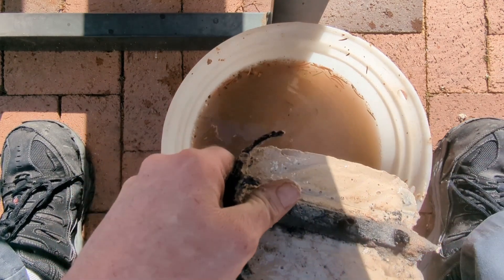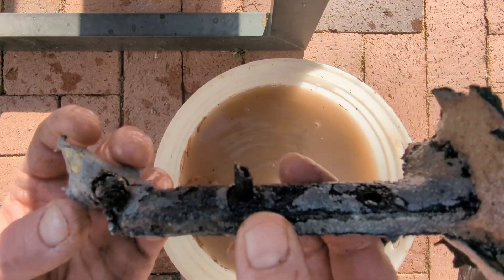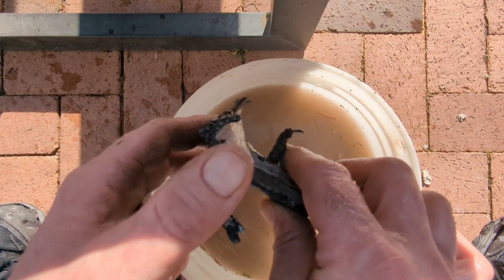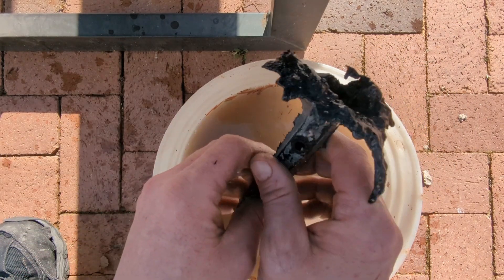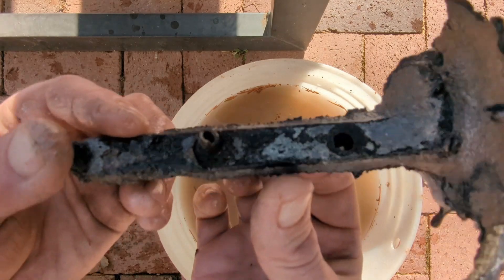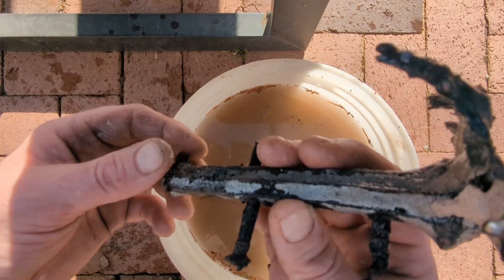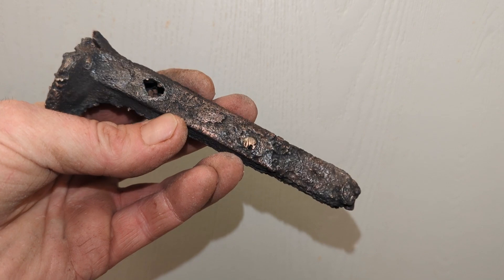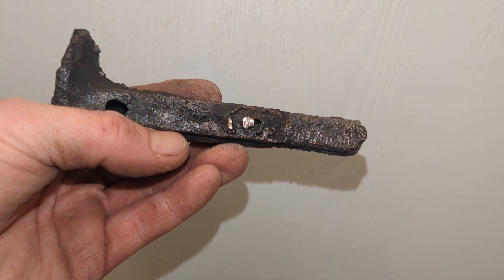Casting Number Five.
Welcome to casting number five. During today's video is another attempt at casting a solid silver railroad spike. Another experimental mold was created using crushed ore mixed with plaster of Paris. After thoroughly drying the mold was heated in the Dutch oven over the smelter while melting the silver.
The mold was quenched in water immediately after casting. The spike is not a complete failure nor is it a fully successful cast. Although this has been a great learning experience. I hope for those who have followed along have learned just as much as I have during my casting attempts. The next one will be lost wax casting using the blue wax railroad spike I made previously.